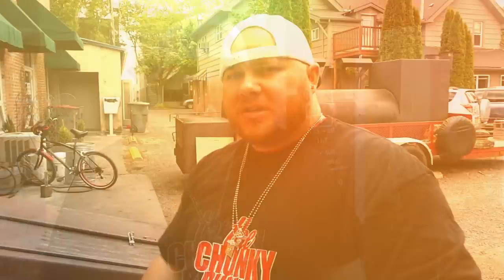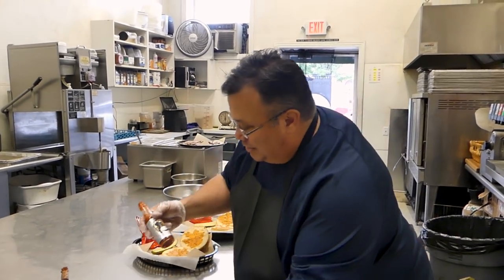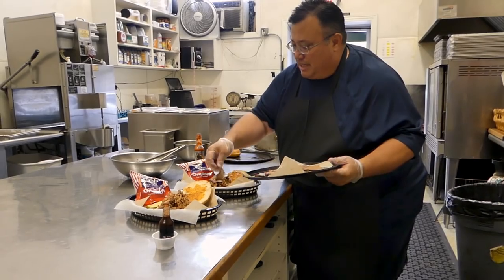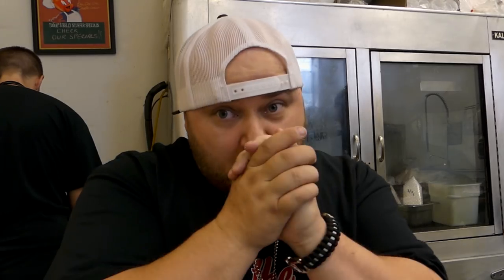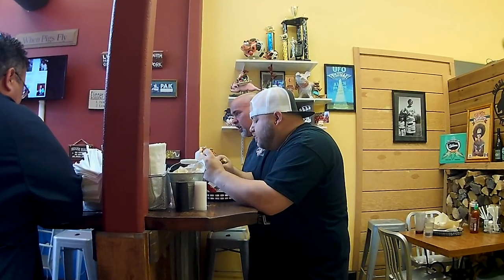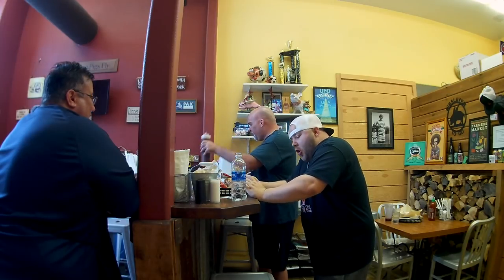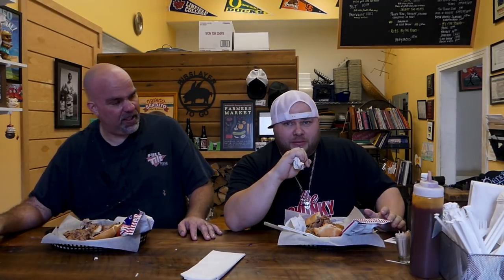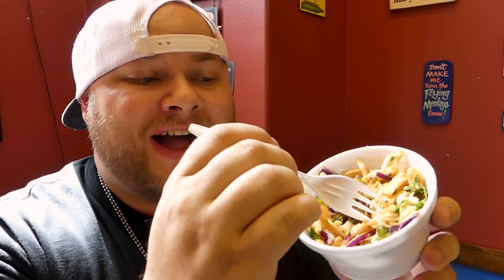Hottest Sandwich Ever? - RIbslayer BBQ - With Max Carnage of "Big Eaters Club" - TTaCS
Hottest Sandwich Ever? - World's Hottest Sandwich? - RIbslayer BBQ - With Max Carnage of "Big Eaters Club" - TTaCS

The Thick And Chunky Show - Corey Styles Production - August 26th, 2018

Come back for a new adventure every Thursday and Sunday! Plus other content you may enjoy through out the week!!

Filmed on:
IPhone 8Plus
AKASO EK7000 4k Action Camera